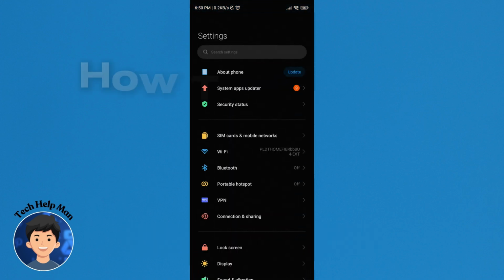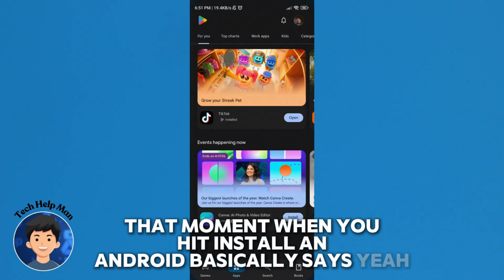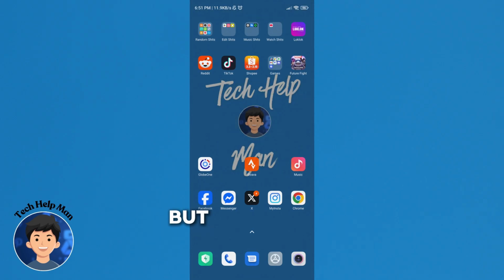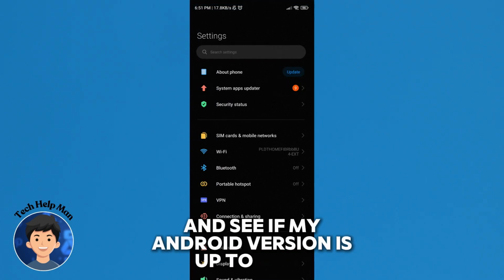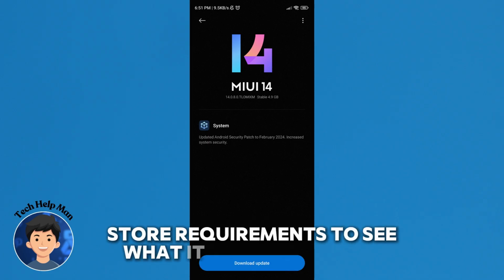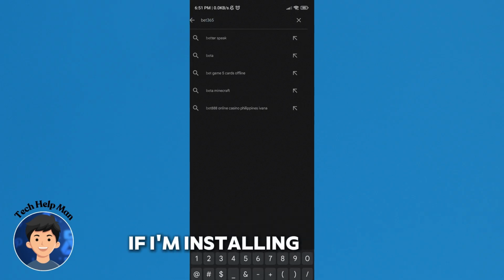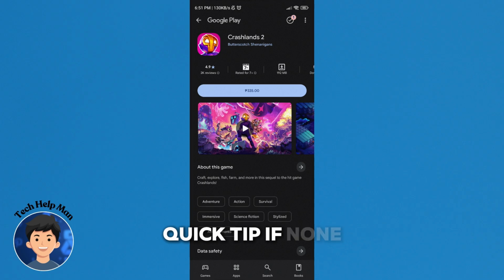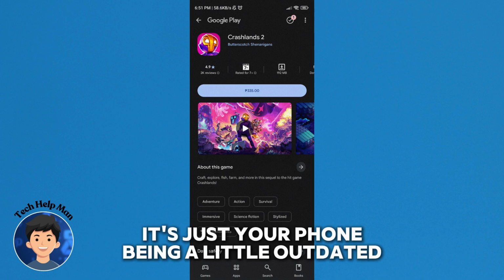How To Fix App Not Installed As App Isn't Compatible With Your Phone Android – Full Updated Guide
✅ How To Fix “App Not Installed As App Isn't Compatible With Your Phone” on Android – Full Updated Guide 🚀

Seeing the “App Not Installed As App Isn't Compatible With Your Phone” error on Android? In this full step-by-step guide, I’ll show you how to fix this issue and install apps without problems. 📱⚠️

This error usually appears due to device compatibility, Android version limitations, or app restrictions — but there are several ways to solve it.

👉 In this guide, you'll learn:

Why this compatibility error appears on Android
How to fix it step by step
How to check your Android version and requirements
How to download compatible or older app versions
How to install APK files safely
How to clear cache and fix installation issues

I’ll also explain how Android compatibility works so you can avoid similar issues in the future.

If you want to install apps successfully on your Android device, this guide will walk you through everything step by step.

Follow this complete walkthrough and fix the compatibility error the right way while getting your apps installed smoothly. 🎯✨